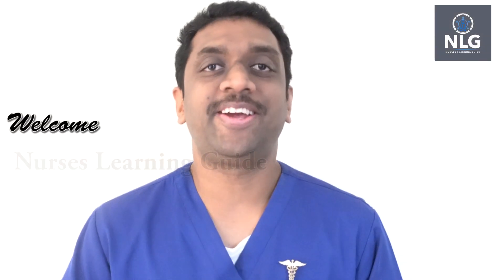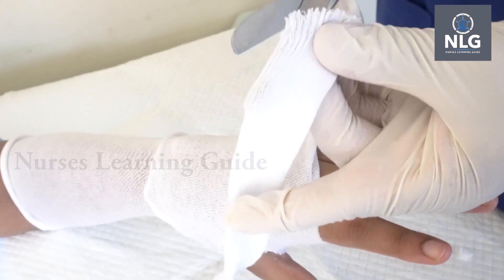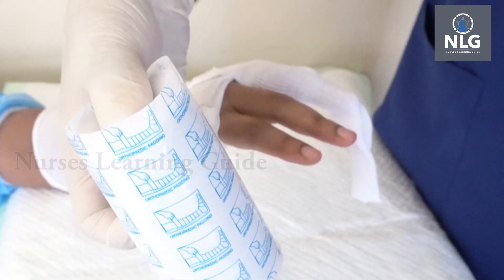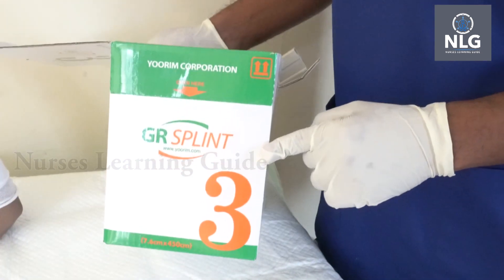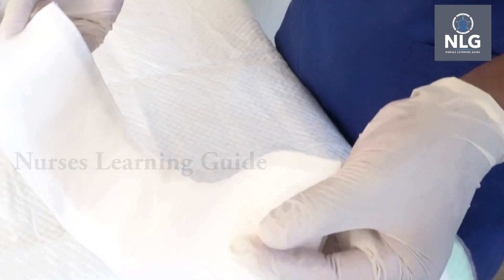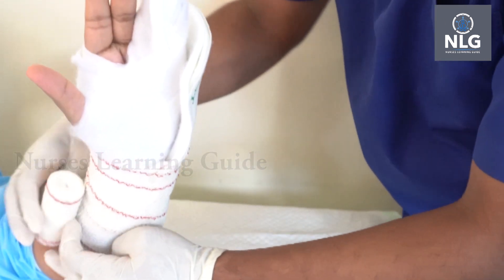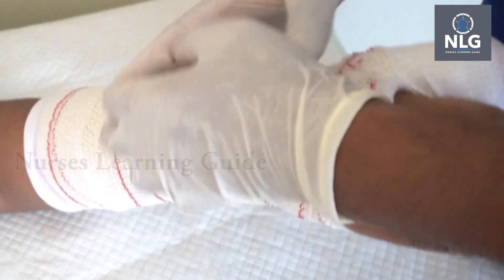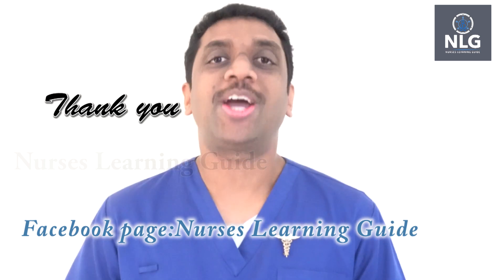ulnar gutter splint (straight position)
ulnar gutter splint
Nurses learning guide